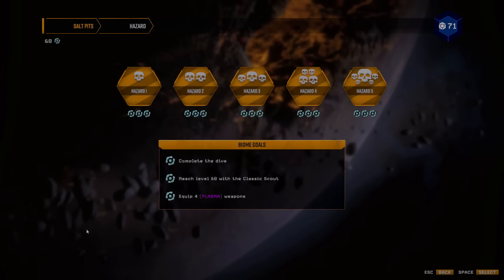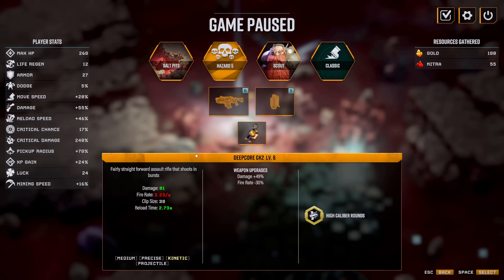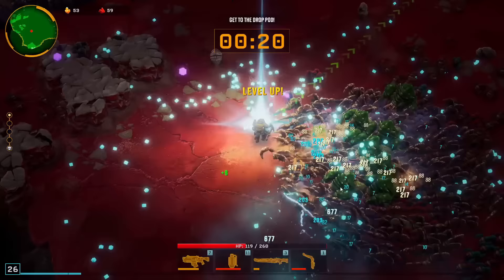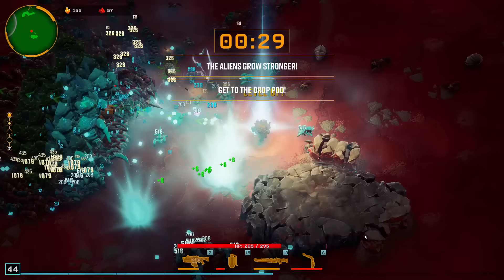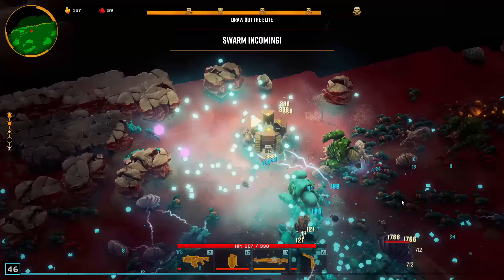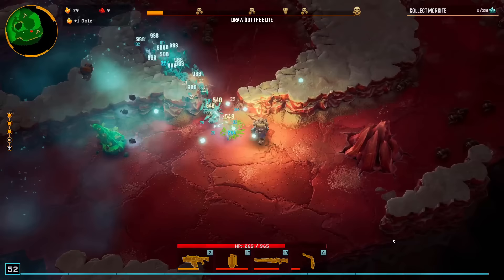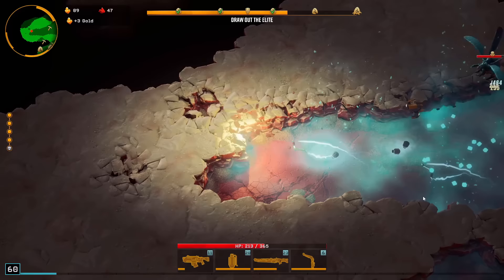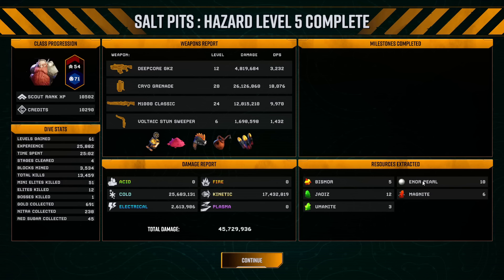Lvl 60 Classic Scout Destroys Salt Pits Hazard 5 | Deep Rock Galactic: Survivor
level 60 Classic Scout Biome Goal Salt Pits Hazard 5

Initial release on early access includes:

4 classes
40 weapons
20 enemy types
3 biomes